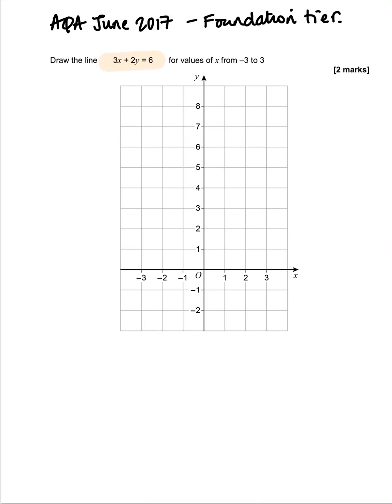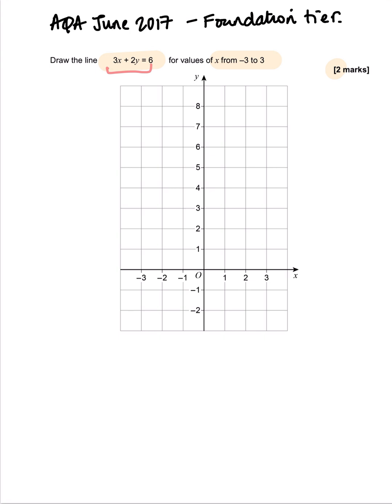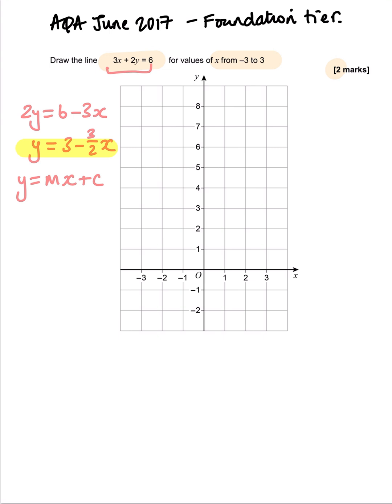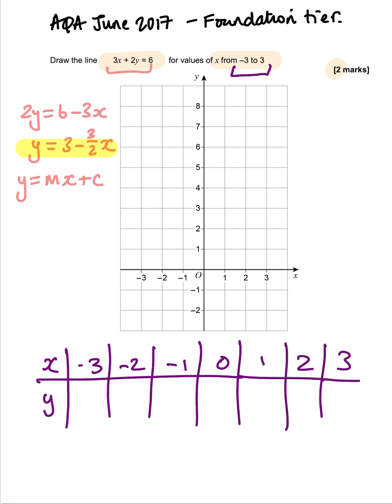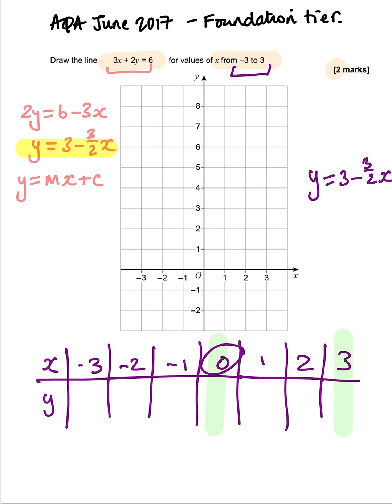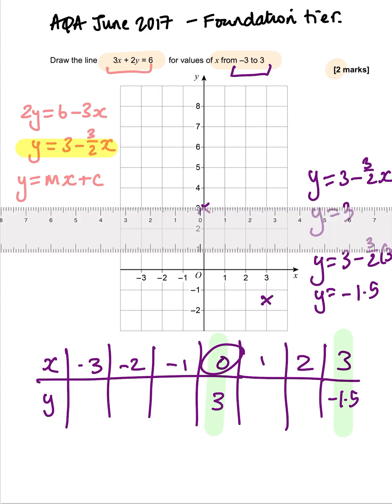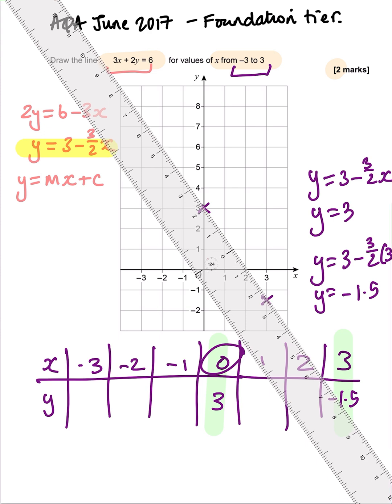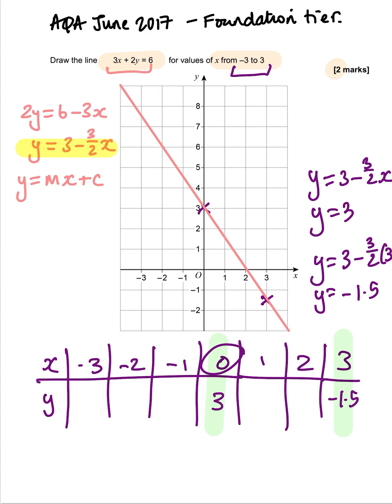Draw a Linear Graph 📉✏️ | Rearranging to y = mx + c | GCSE Maths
Need to draw a straight-line graph? Start by rearranging the equation into y = mx + c form!

This video shows how to plot your line step-by-step — a core skill for GCSE Maths.

🧠 Pause the video and try rearranging and plotting before the answer is revealed!

Great for algebra and graph questions in both foundation and higher tiers.